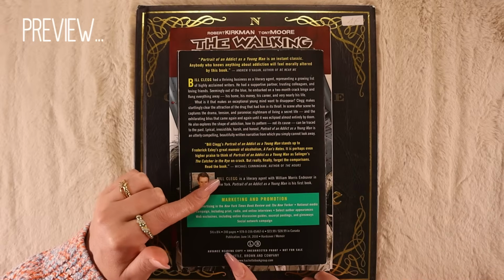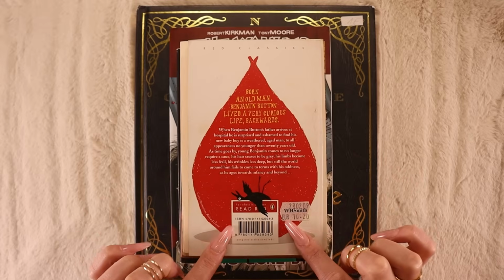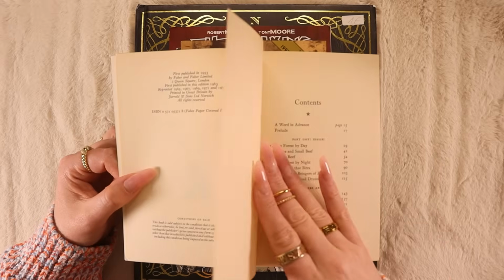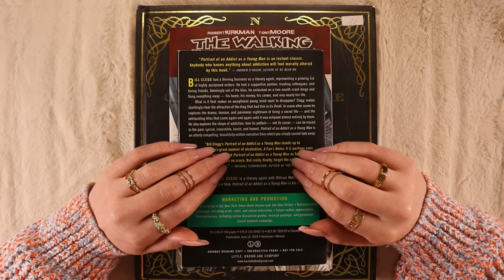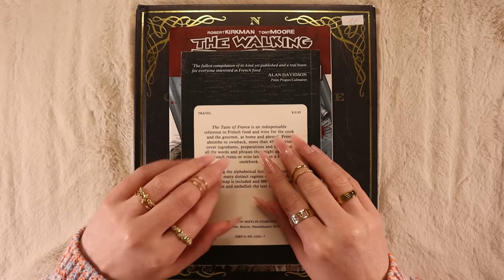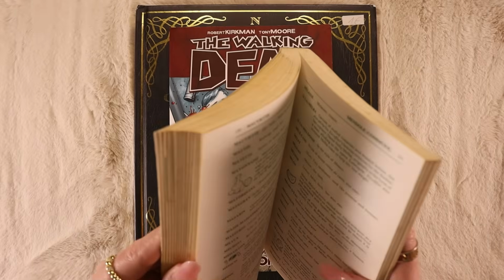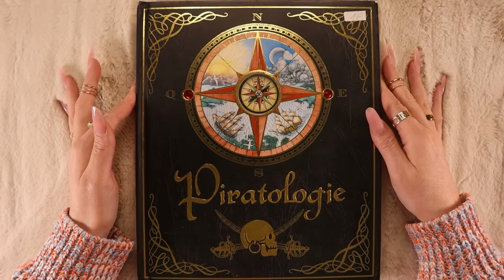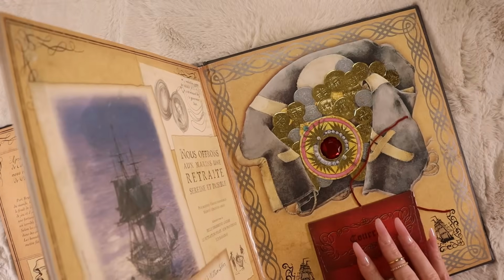ASMR Thrifted Book Haul (🎧 soft spoken, tapping, tracing, scratching)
😊 Sleepy shout-out to my lovely patron Sanna from Vaasa, Finland 😴👋

JEN ASMR
Boîte Postale BP 90012
80097 AMIENS
CEDEX 3

00:00 Preview & channel intro
00:30 Intro
03:22 Reading covers & blurbs
39:15 Outro
45:42 Book sounds to drift off...